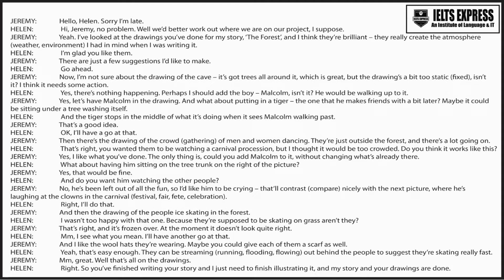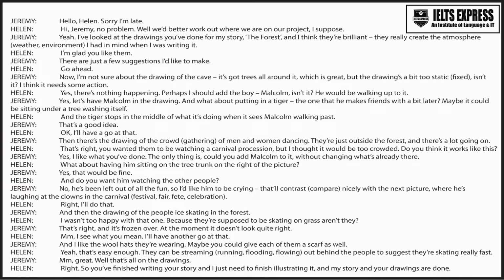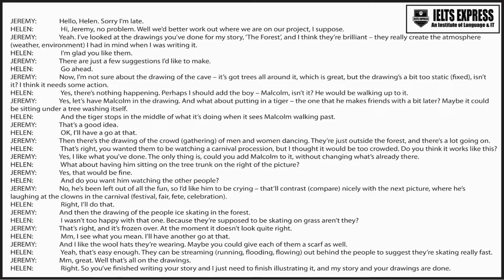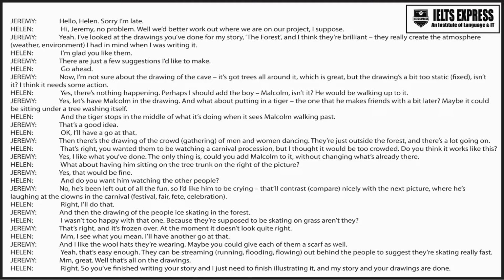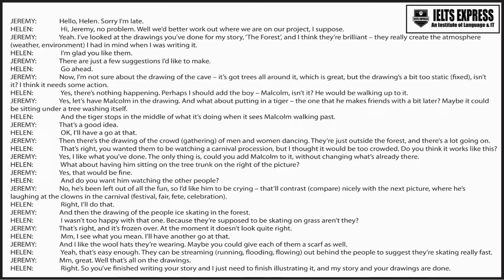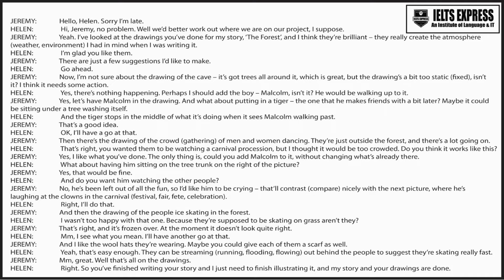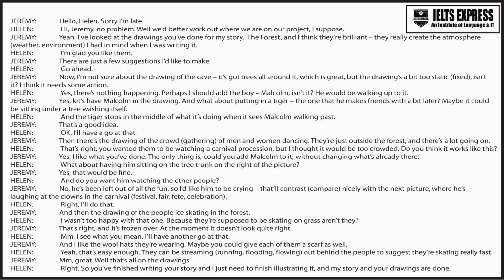IELTS Express Listening: Audio 77